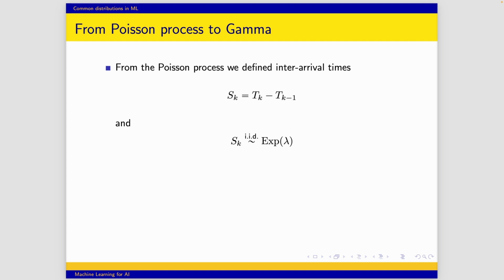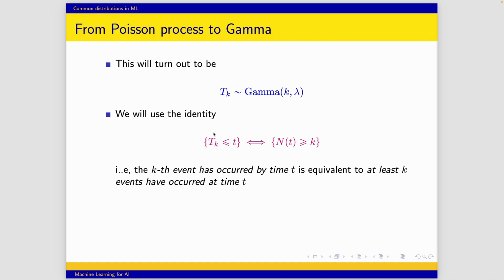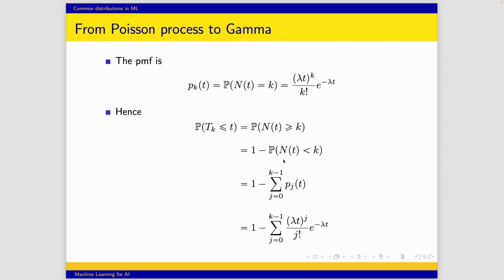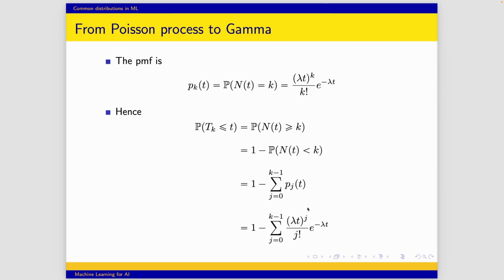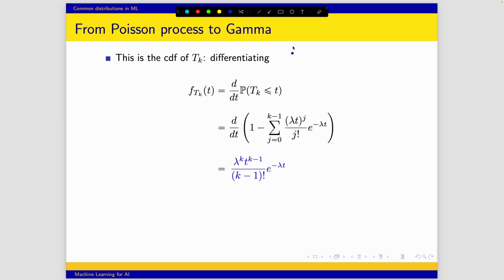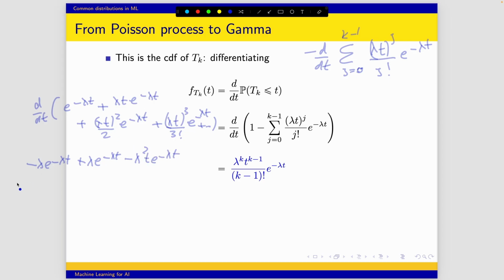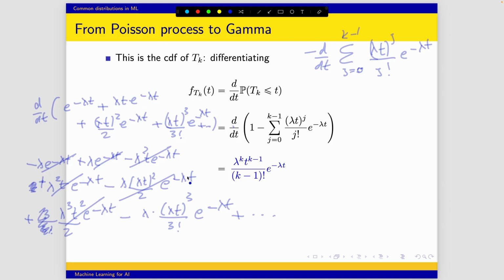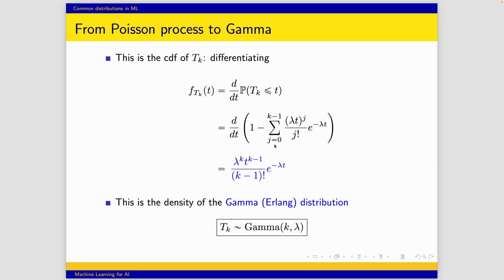From The Poisson Process To The Gamma Distribution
This video is part of a full series on Probability Theory for Machine Learning -- Random Variables, Distributions, And Stochastic Processes.

In this part I show how we can go from the Poisson process to the Gamma distribution for integer k, as a sum of exponentials, i.e. a sum of inter-arrival times.